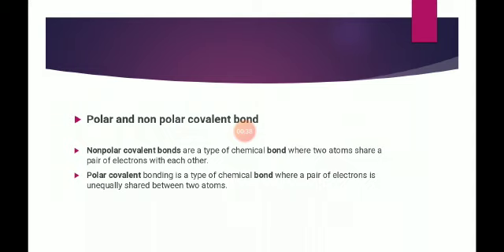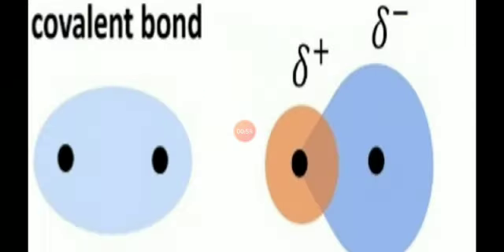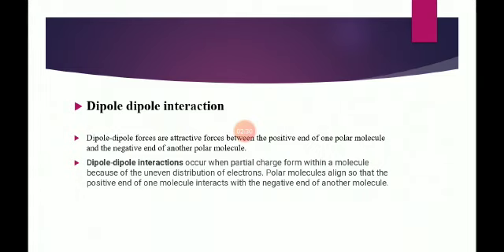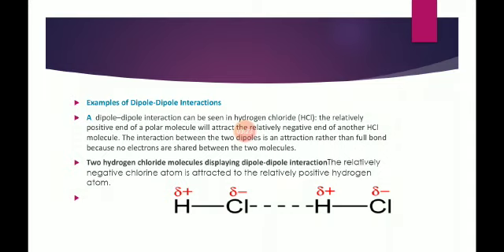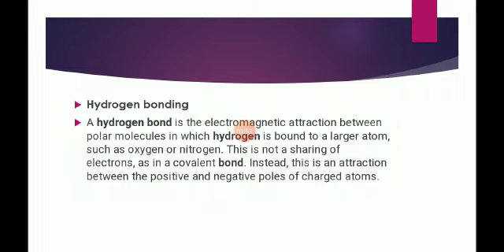Chemistry Lecture for Class 9th by Ms. Yasmin Iftikhar